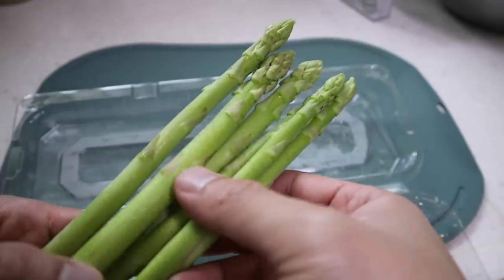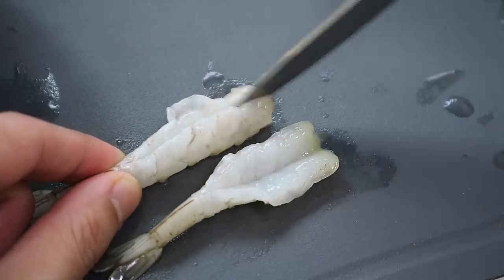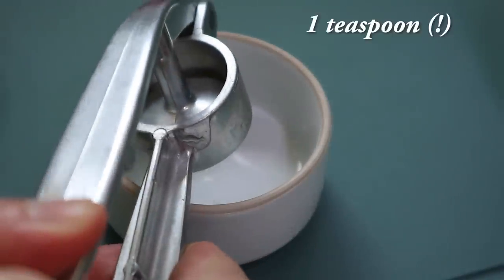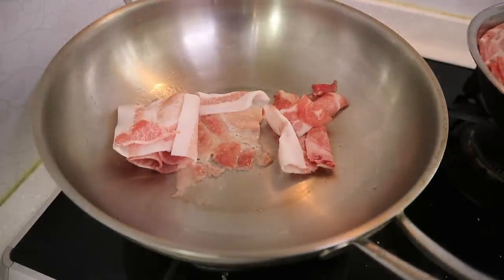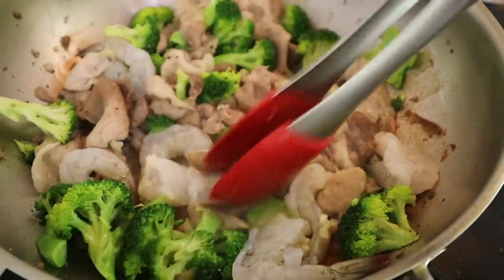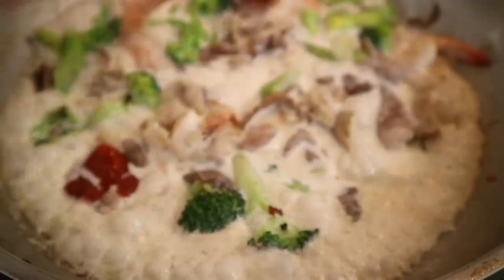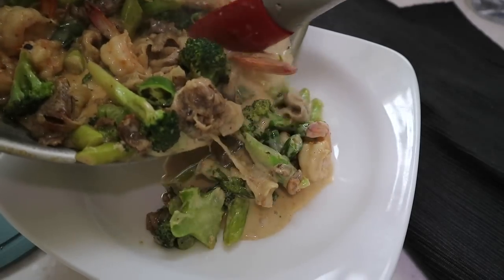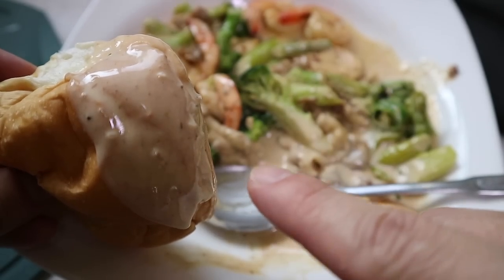How to: Creamy Asparagus Stir-fry!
►Cooking alone? Listen to our podcast 🙉

Today, we're doing a delicious Creamy Sriracha stirfry. This is perfect for those on a low-carb, high-fat diet. It fills you up for 6 hours and still feels light on the stomach. Best of all, it tastes so goood! Give it a shot and let me know what you think ;-)